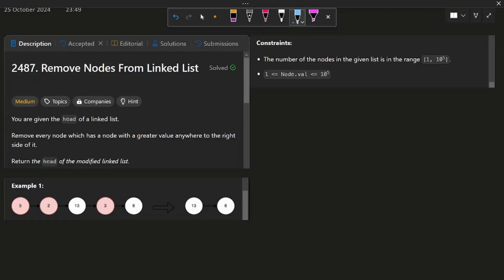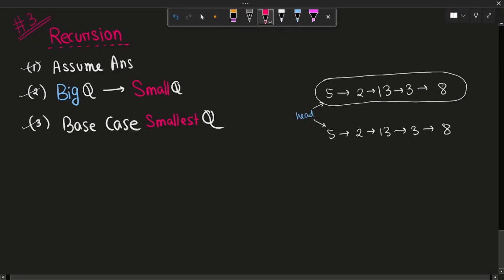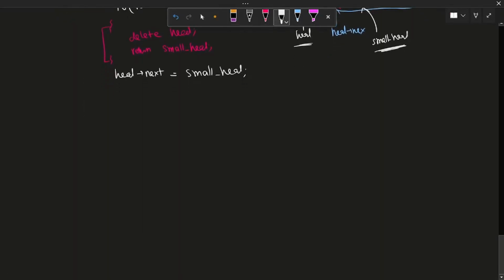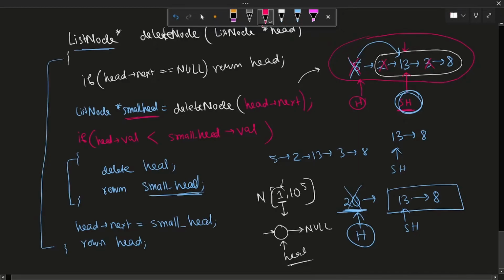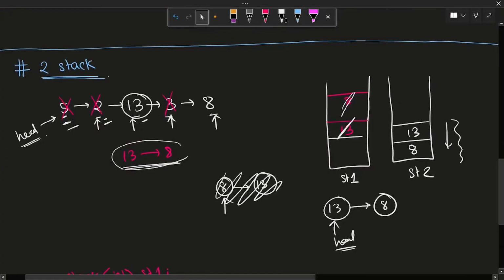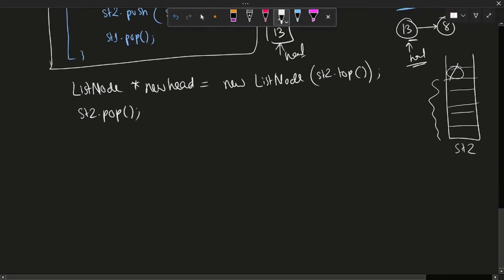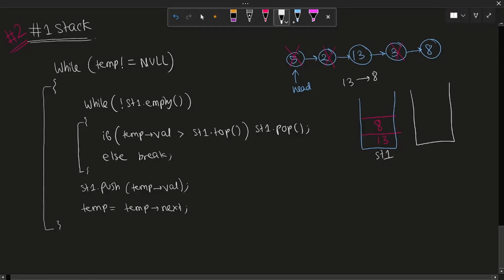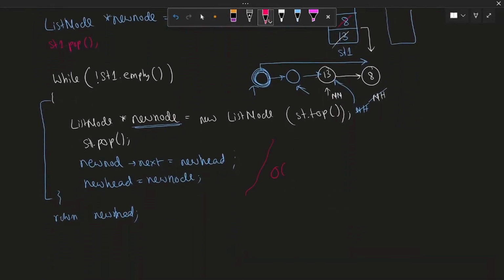Remove nodes from linkedlist | Leetcode 2487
In this tutorial, we dive into LeetCode Problem 2487: Remove Nodes from Linked List, a fascinating problem that strengthens your skills in data structures and linked list algorithms. Learn how to efficiently solve this coding challenge by using recursion to filter and reconstruct nodes in a linked list. This video provides a step-by-step guide, covering practical applications of recursion, linked list manipulations, and essential insights for C++ and Python implementations.

This problem, categorized as LeetCode medium, is a popular choice in the LeetCode daily challenge and is valuable for anyone preparing for coding interviews or aiming to strengthen their technical interview prep. From solving linked lists to understanding recursive strategies, this video will enhance your coding interview prep toolkit and help you master essential data structures and algorithms.

Key Topics Covered:
Linked List Manipulation: Understanding and working with nodes in linked lists
Recursive Algorithms: Practical applications of recursion in data structures
LeetCode Solutions: How to approach and break down LeetCode problems
Interview Tips: Insights and tips for coding interview success
If you're looking to build your coding skills, dive deeper into data structure fundamentals, or take on more coding challenges, make sure to like, subscribe, and turn on notifications for more in-depth tutorials on Python, Java, JavaScript, C++, and more.